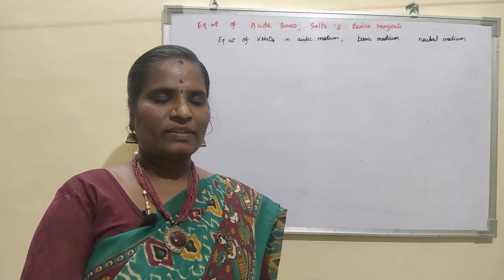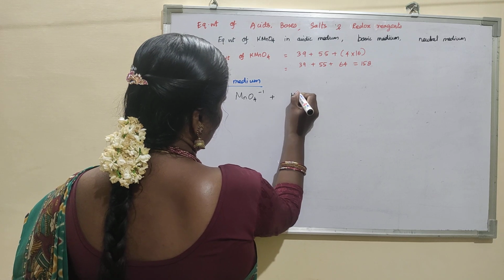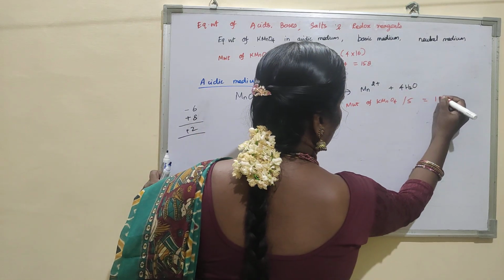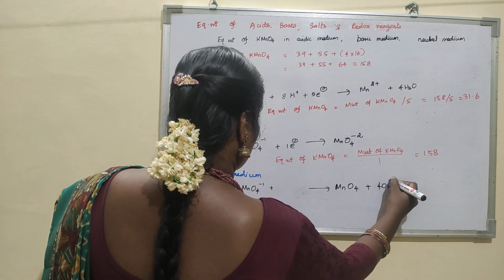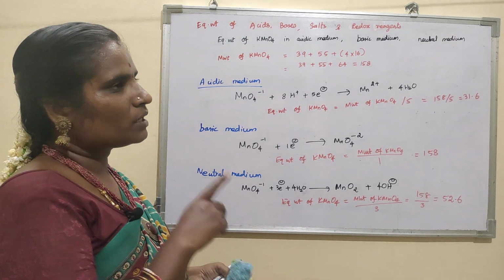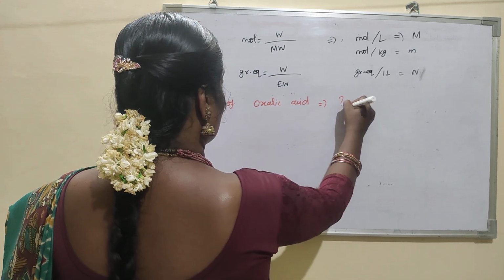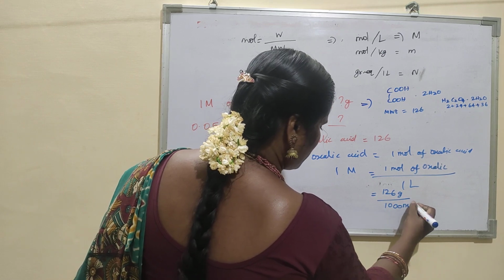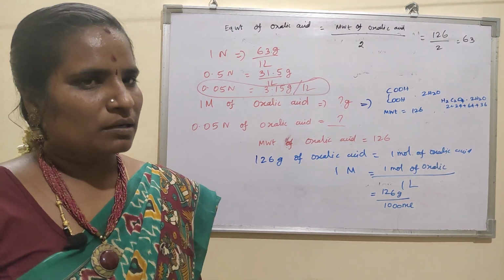Solutions - Part 3